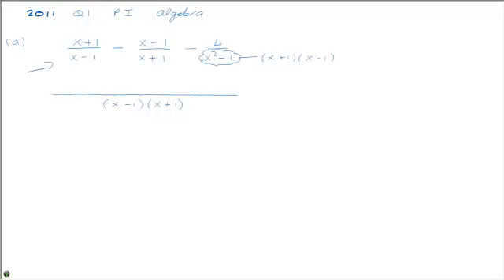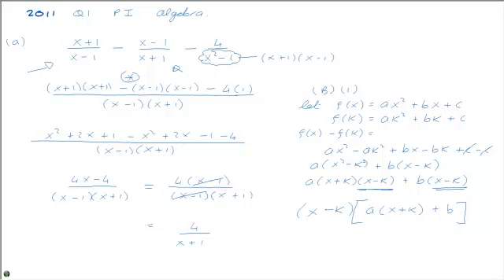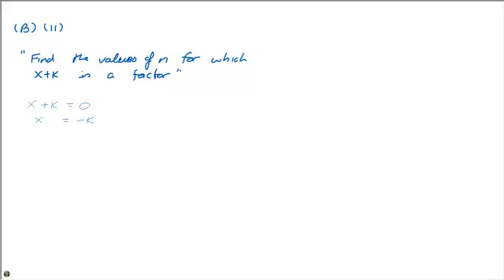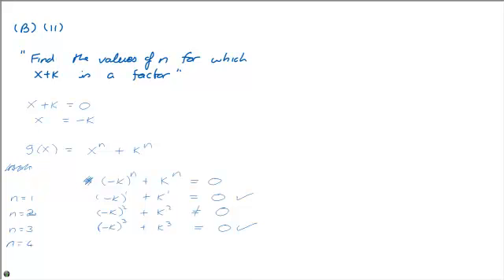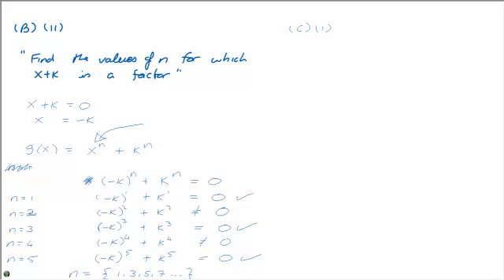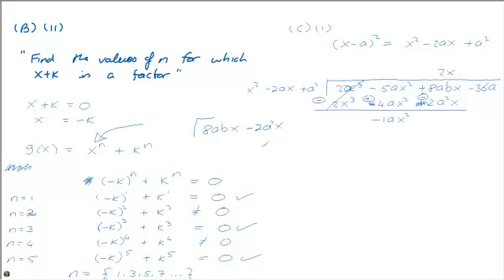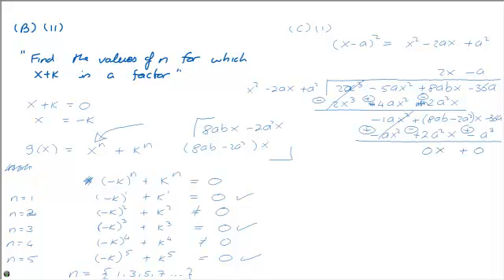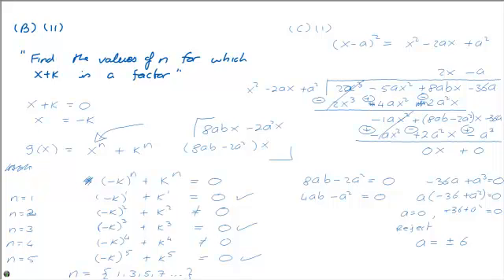6 ALG EP 2011 P1 Q1